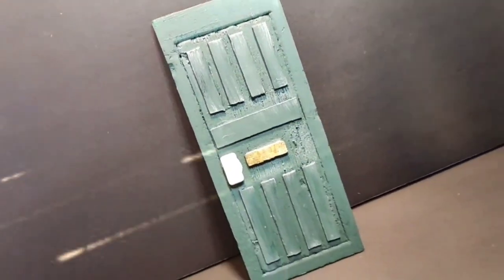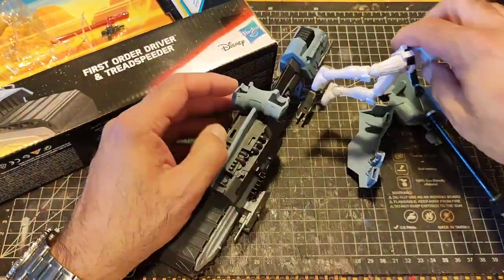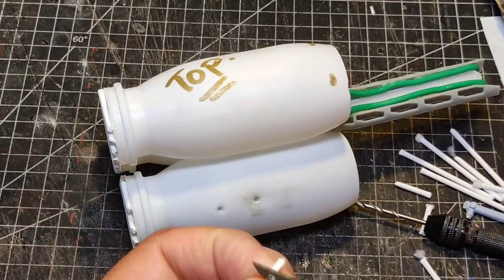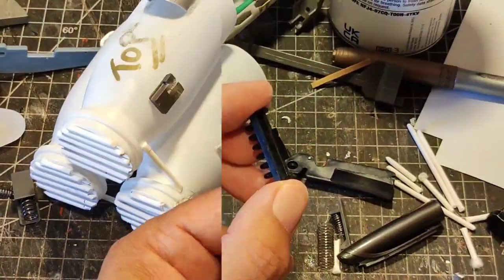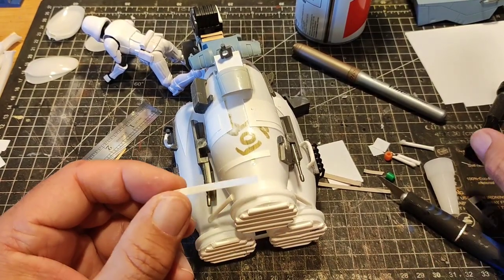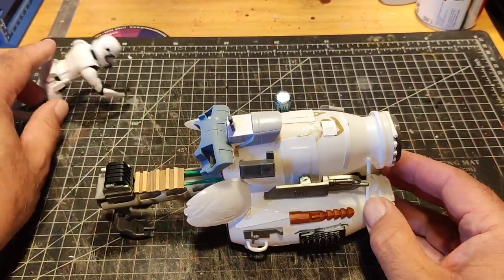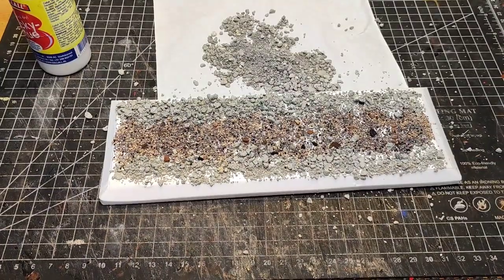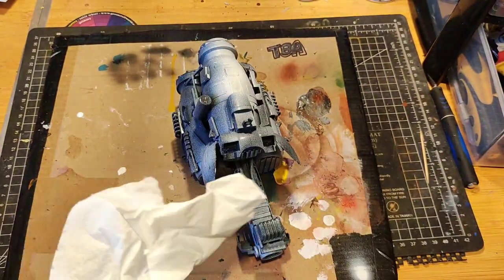How to make a Star Wars speeder.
This week's build is a new one for me.
Trying to build a scale model for Jeff the friendly stormtrooper.

Made from the usual bits from my bit boxes, plastic bottles, stuff from around the house.

Think I did okay.

some other cool builders you should check out and let them know I sent you.

Ambience-Autumn Solitude by Avery Fisk from freesound.com
Hero intro, spoken intro,the build and the departure all by @Esrom .
Industrial rock by Aaron Davis using groovepad available on Apple and Google play app.